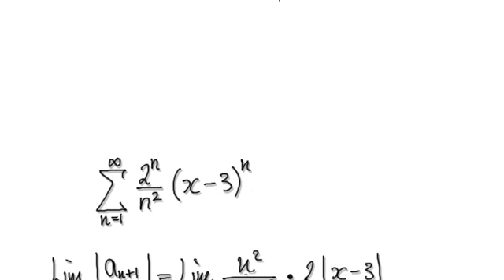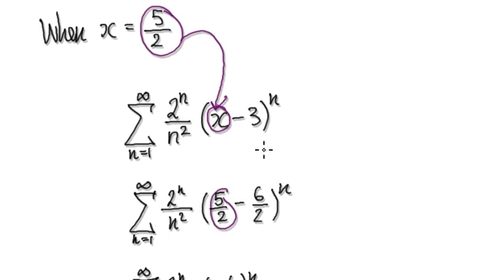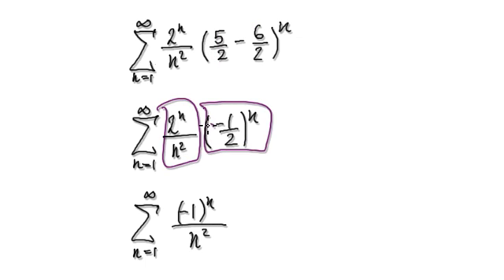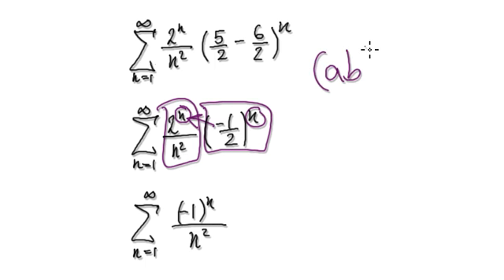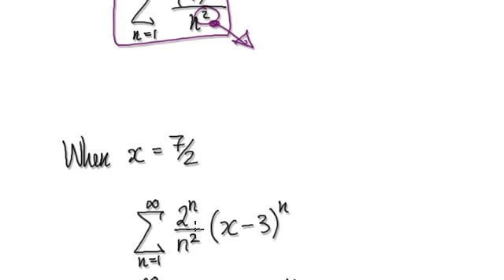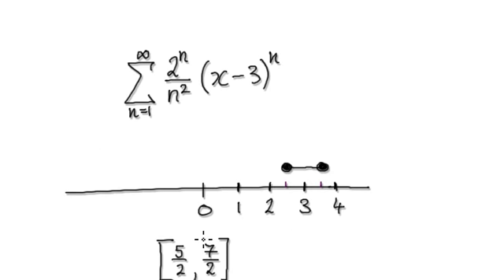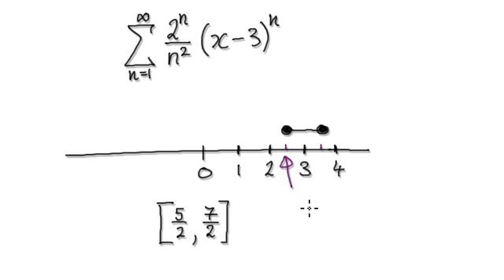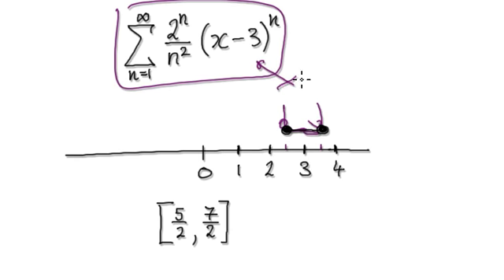Video 2723 - Power series, Interval of convergence, 2^n(x-3)^n/n^2 - Practice(2/2)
Power series, Interval of convergence, 2^n(x-3)^n/n^2